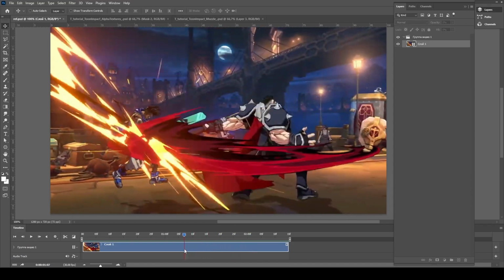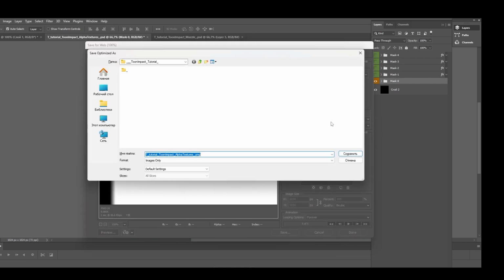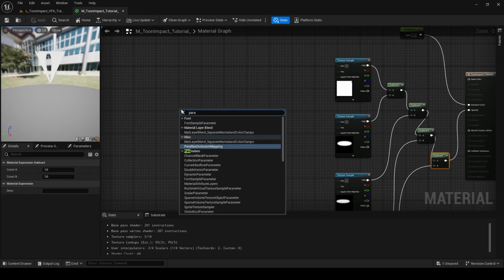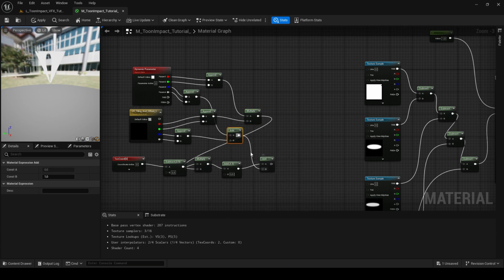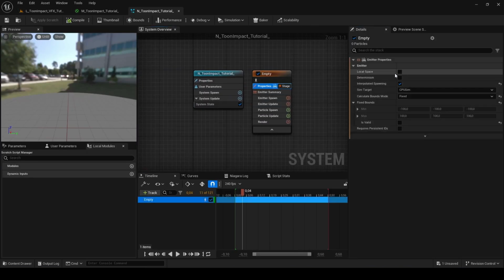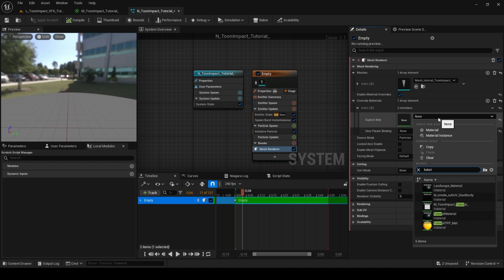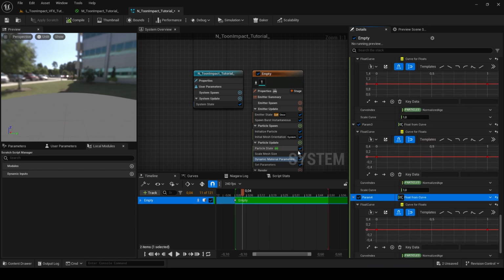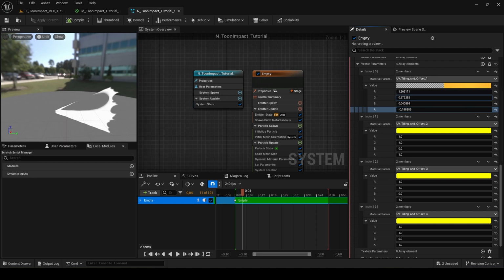Procedural Toon Clang Impact VFX in Unreal (like in the Project L)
Let's recreate the Clang Impact VFX like in Project L in Unreal Engine. I was deeply inspired by early videos of Project L by Riot Games and designed a method to approach such style and quality. Hope you enjoy this tutorial!